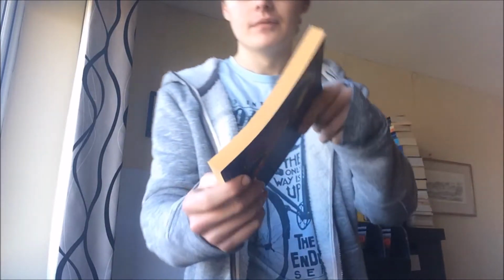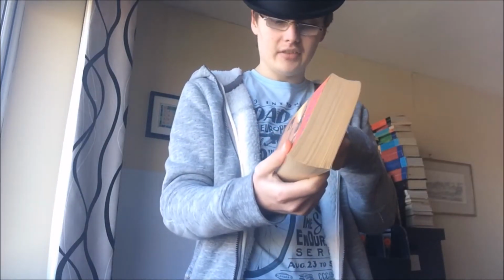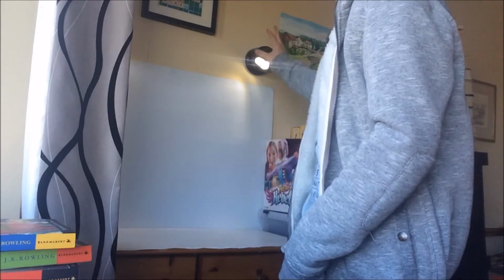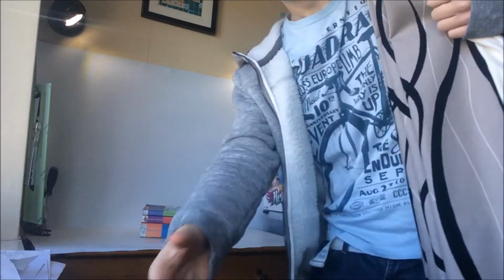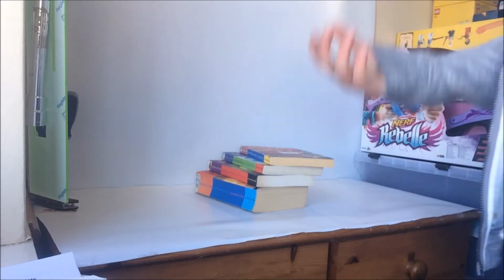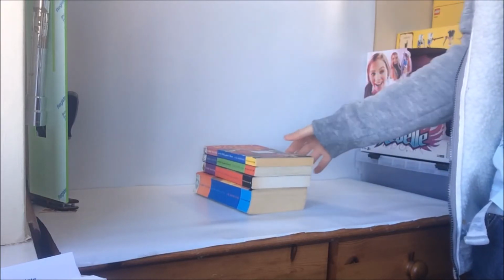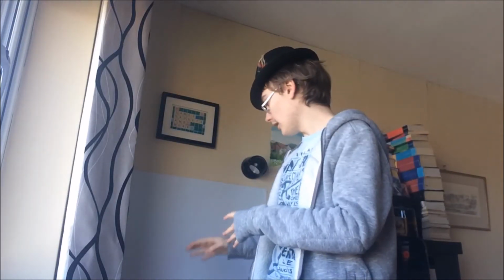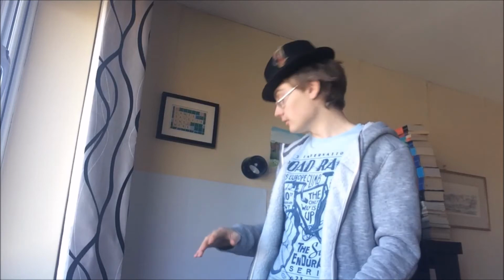How to List Products on eBay Full Walk-through Tutorial Part 1